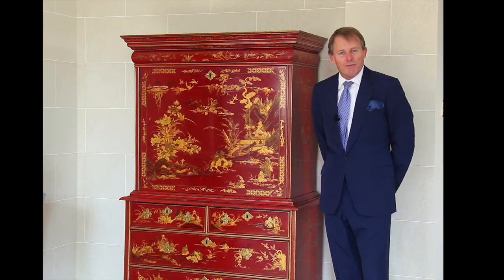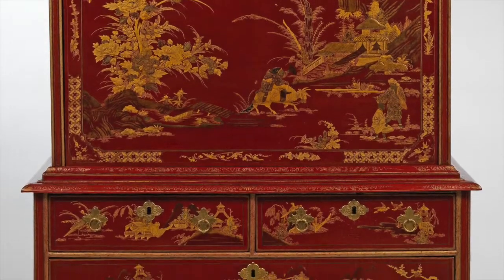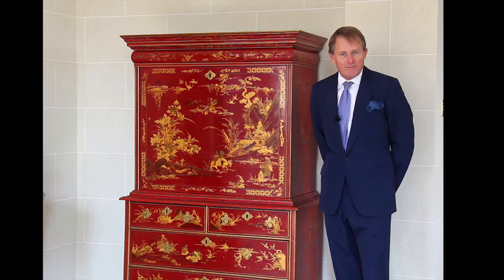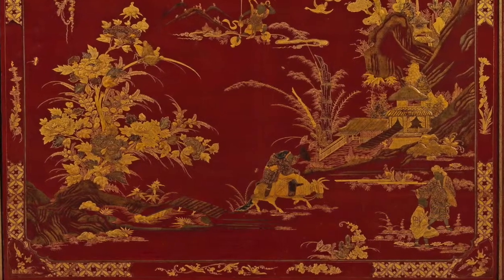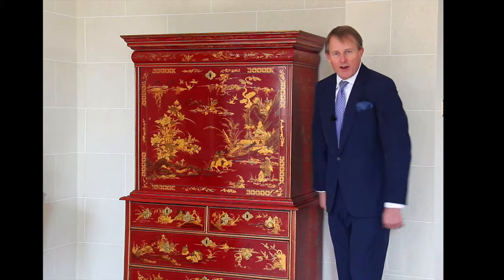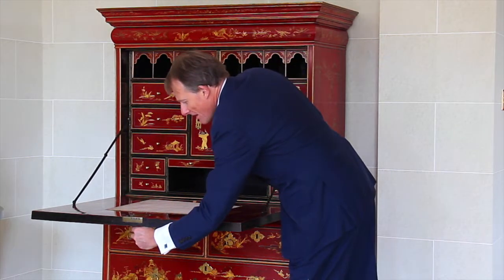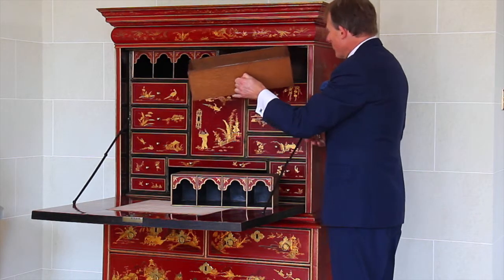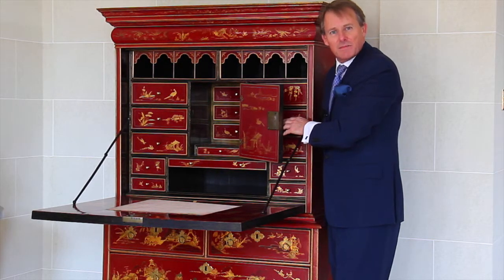Red Secretaire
A  Magnificent William and Mary Scarlet, Gilt and Silver-Japanned Secretaire-on-Chest, Circa 1690